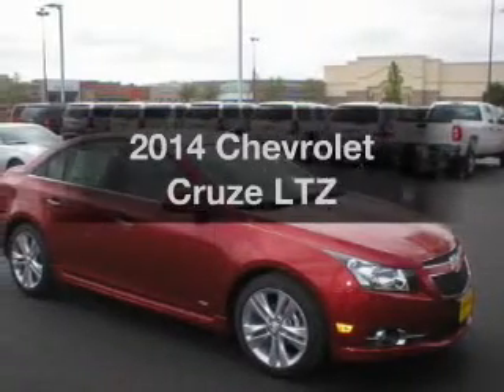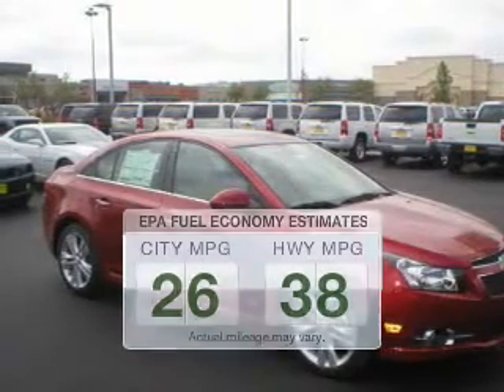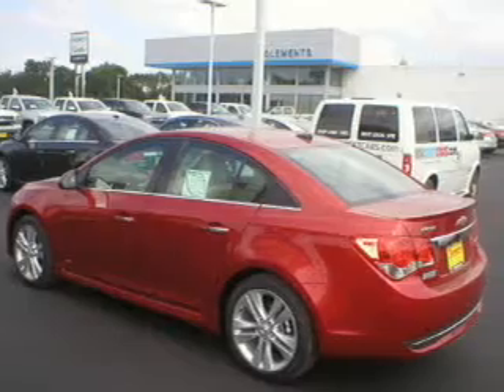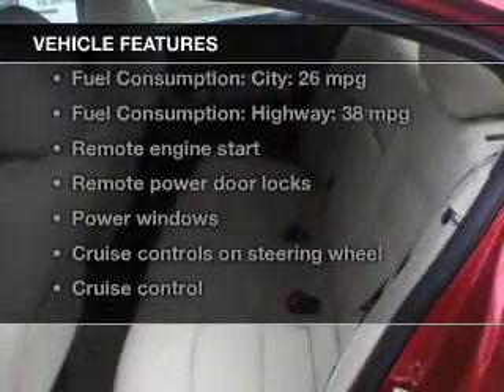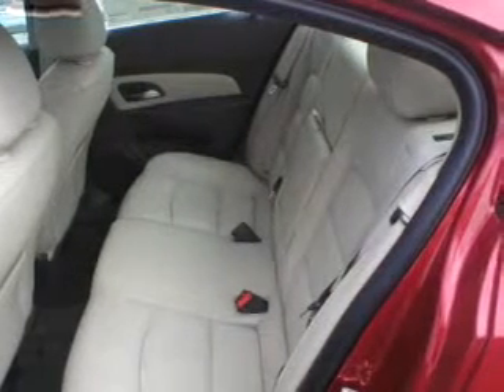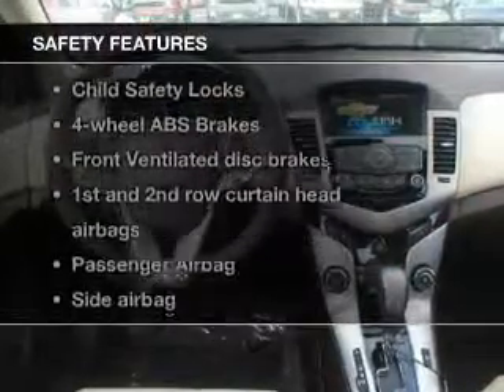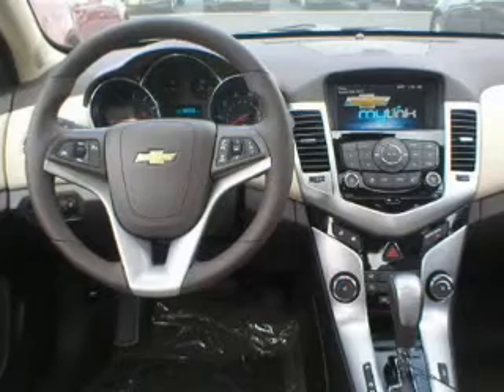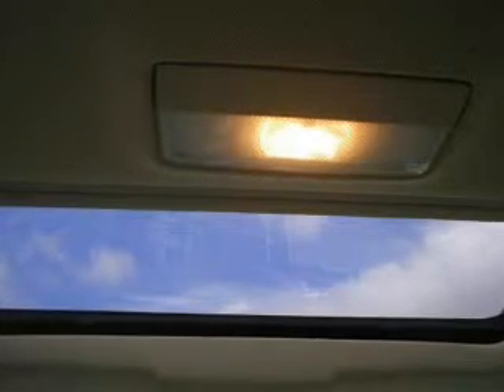2014 Chevrolet Cruze - Rochester MN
Year: 2014
Make: Chevrolet
Model: Cruze
Trim: LTZ
Engine: 1.4 liter inline 4 cylinder 16 valve
Transmission: 6-Speed Automatic
Color: Crystal Red Tintcoat
Mileage: 11
Address: